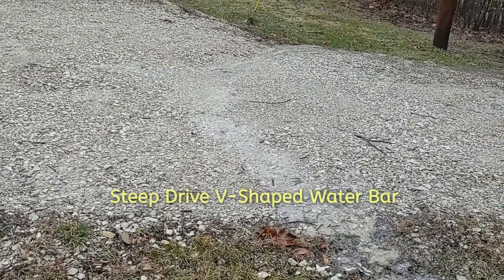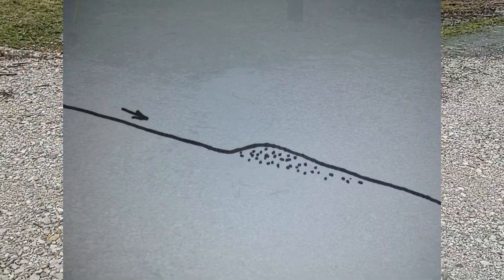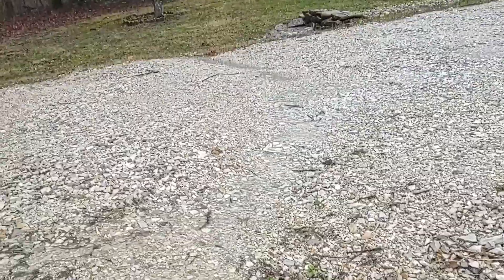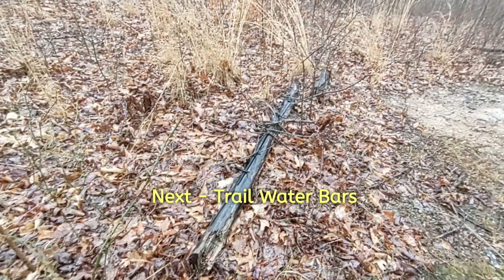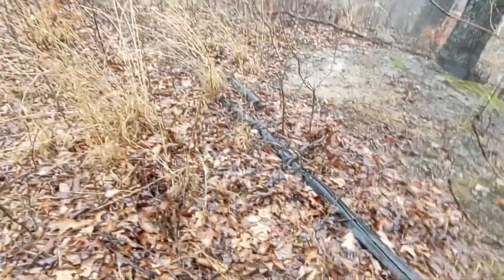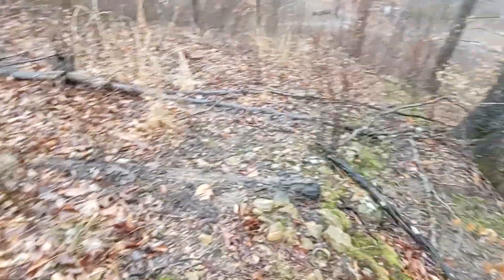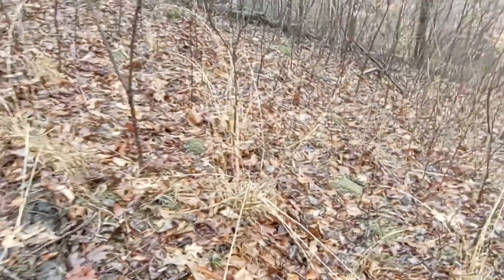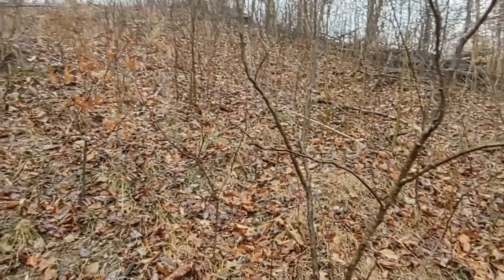Water Bars | Reduce Driveway & Trail Washouts | Erosion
How I reduced washouts on steep gravel drives and trails using water bars. This is a very basic way solve what can be a troublesome issue. Logging trail washouts can lead to loss of soil. Hopefully this will help someone. This is not a perfect solution, yet it does help.